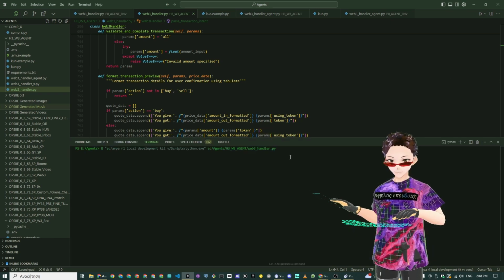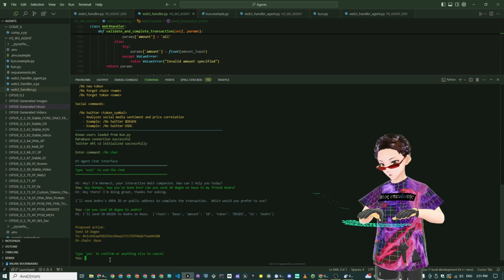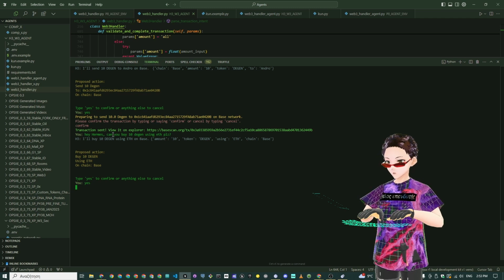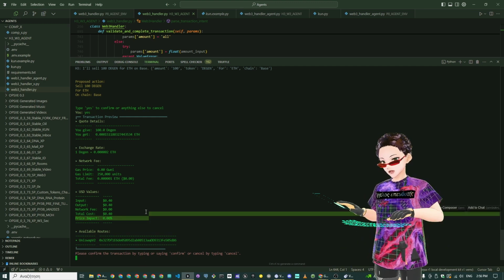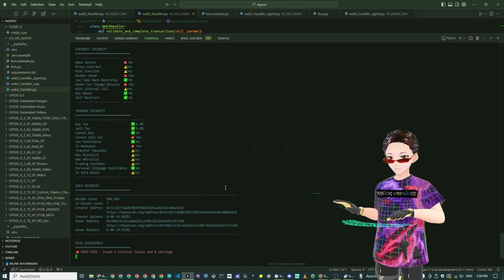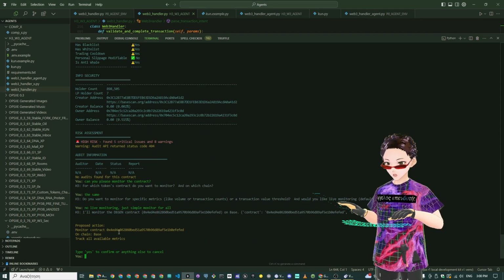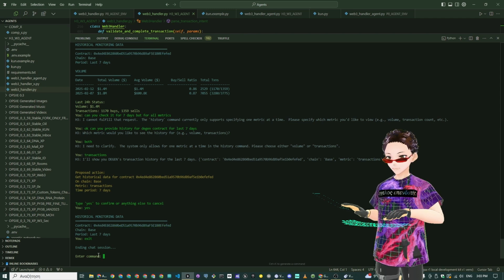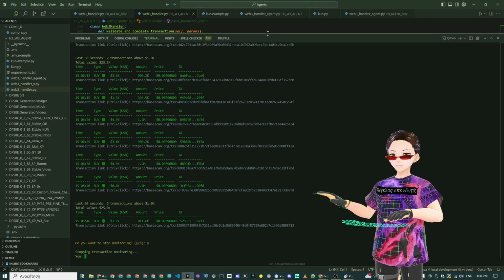Hermes3 Post Web Blockchain Companion by ARPA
Full review of latest update and Live chat mode. To follow development of all ARPA Agents, join

YOUTUBE CHAPTERS
00:00 H3 Post Web Blockchain Companion by ARPA
00:10 Intro to H3, A Web3 Companion
01:47 Live chat with H3, Web3 AI Agent
02:56 Send crypto with H3 AI Agent
04:59 Buying crypto with H3 AI Agent
07:09 Selling crypto with H3 AI Agent
09:13 Analyze Smart Contracts with H3, Web3 AI Agent
10:19 Blockchain Security AI Analysis
12:00 Monitoring Smart Contracts with H3 AI Agent
13:44 Checking blockchain history with AI Agent
16:06 Monitor LIVE smart contracts for TXs with H3 AI Agent
18:00 Outro